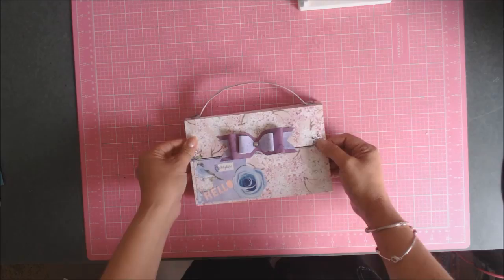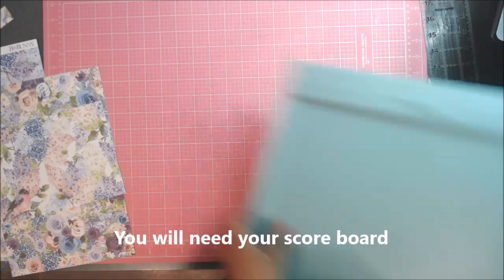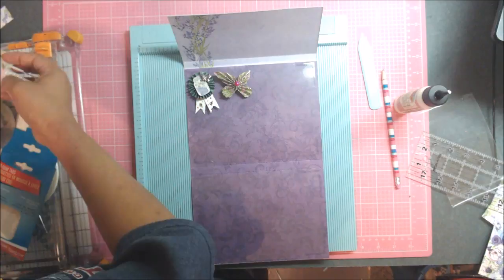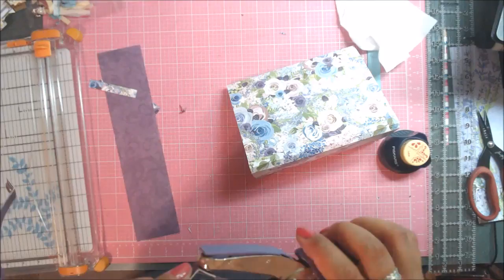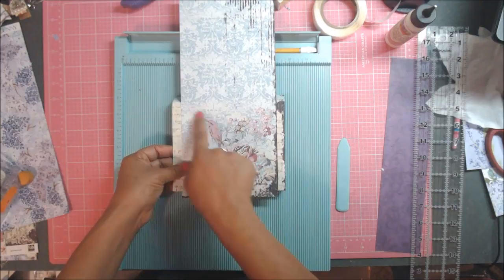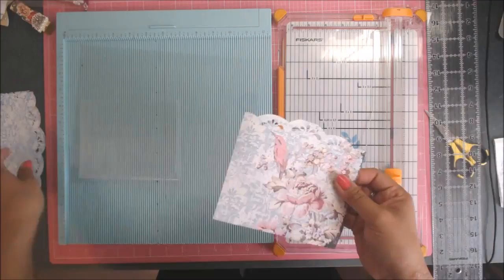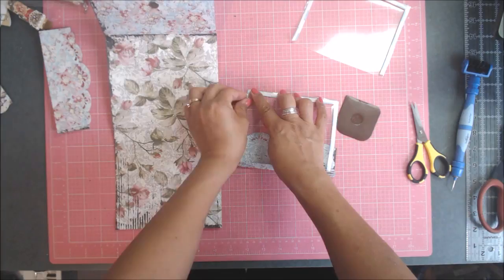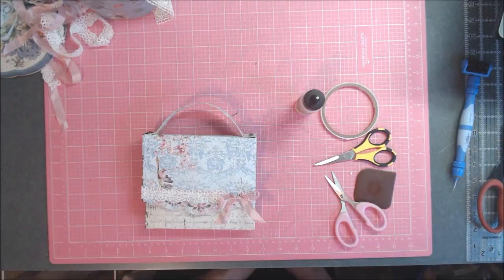Embellishment Bag/Purse Tutorial Plus Fan Swap Reveal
Hi all, Today I am sharing the little Embellishment Bag/Purse I created for a Fan Swap I did about a month ago. I wanted to share how I created the bad with acetate to hold your embellishments and then how to add acetate pockets. I also want to give a shout out to say Thank you so much to Claudia for the beautiful fans she created and for the awesome goodies. I loved it all. I hope you all like this tutorial and if you use my Embellishment Bag/Purse please mention me. Thank you for your tuning in today. :D